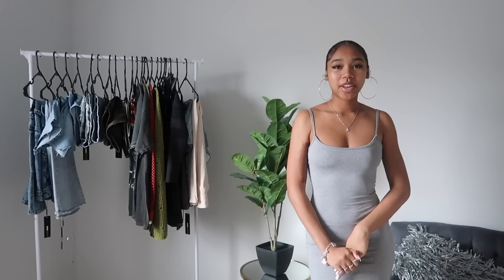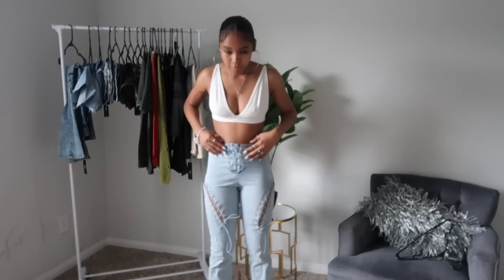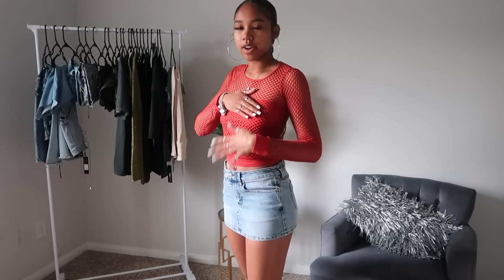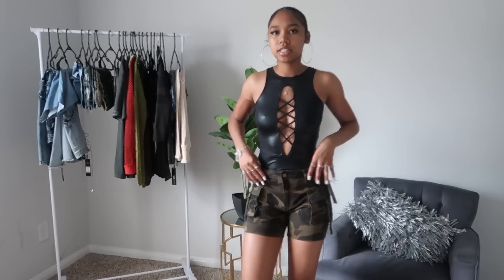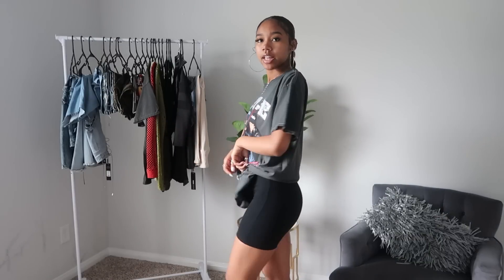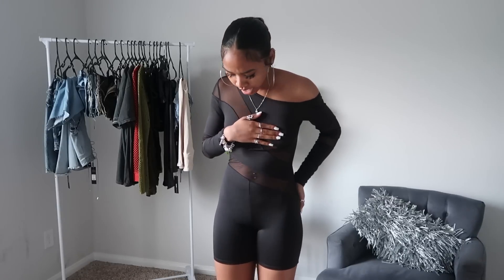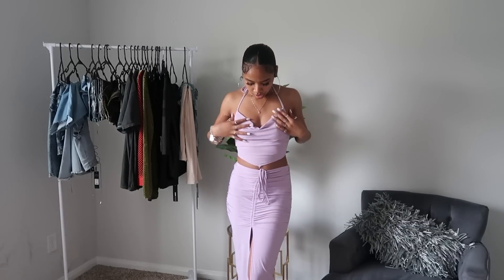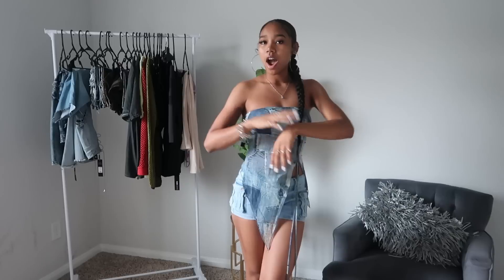Huge Fashion Nova Try On Haul 2023! Trendy pieces